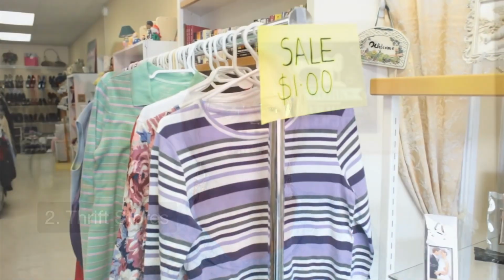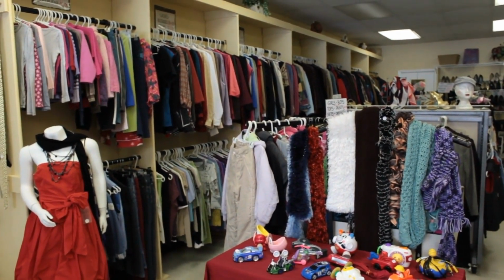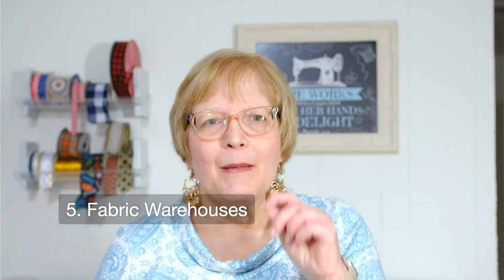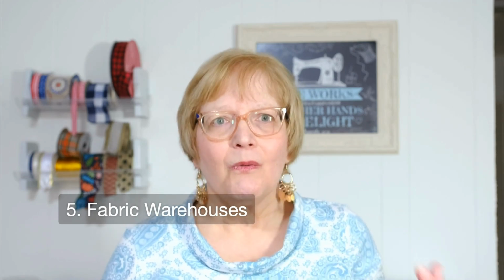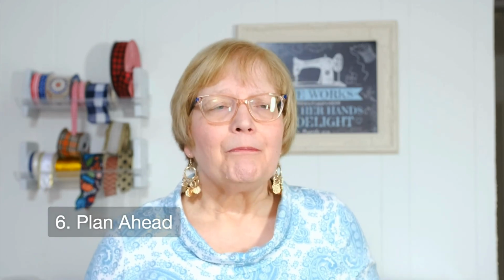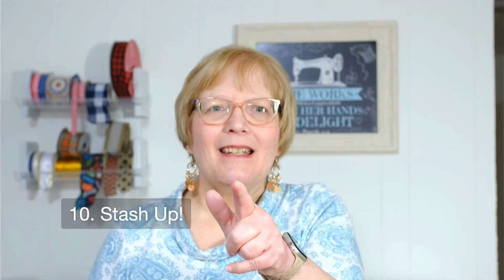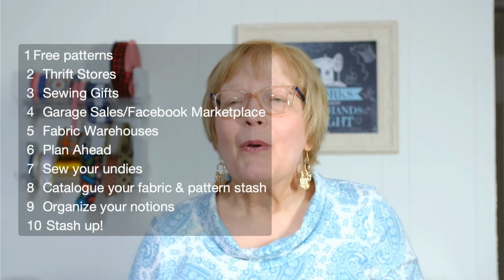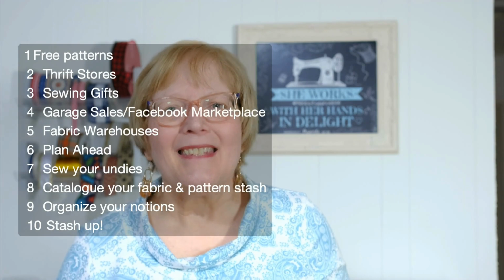How to SAVE MONEY with Sewing 2024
10 ways to save money by sewing frugal 2024 and create a perfect handmade wardrobe.

-Seamwork - Save $3 on your first month by signing up
About this video: 10 best tips on saving money on and through sewing a diy wardrobe.
2024 sewing planner undergarments